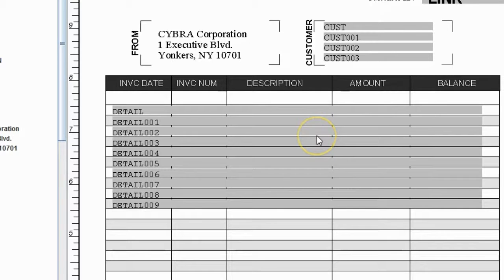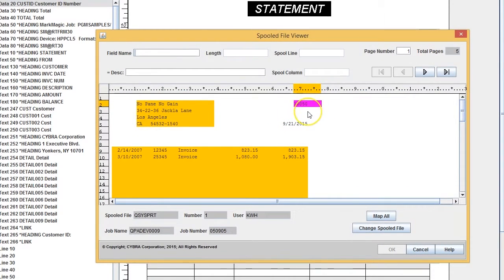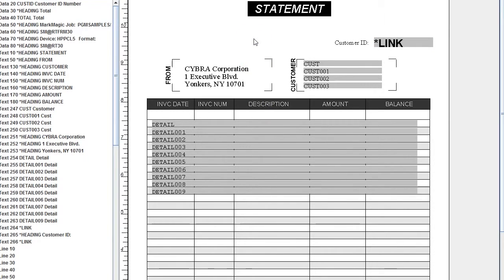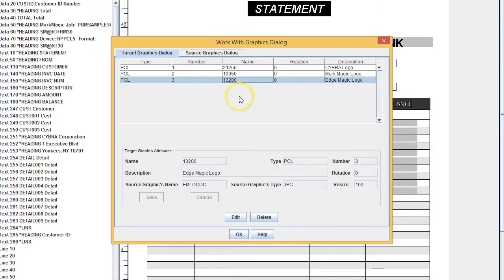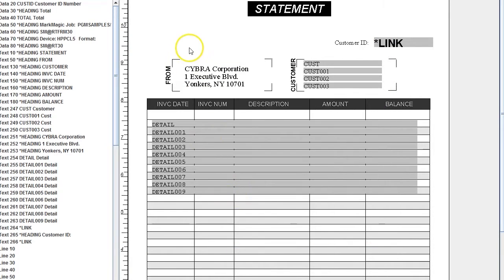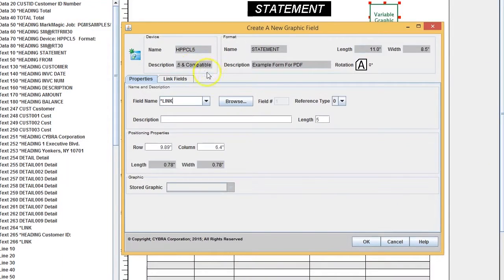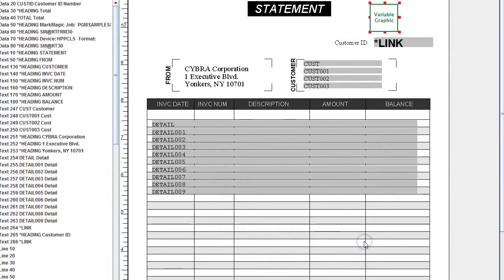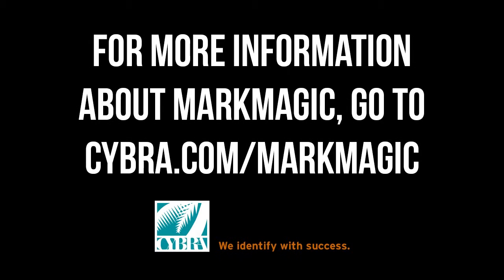Adding Variable Graphics to Your Forms and Labels with MarkMagic Barcode Labeling Software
Need to add variable graphics to your forms, labels, packing slips, shipping labels, and business forms? MarkMagic barcode labeling software allows you to add variable graphics to your forms and labels without any programming.

This is a perfect option for companies that drop ship merchandise, and brands that add things like visual instructions to their packing slips and business forms.

Learn more about how MarkMagic can improve your forms and label printing needs